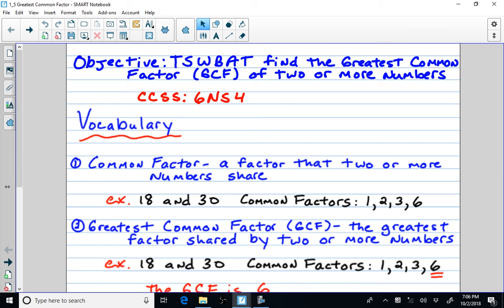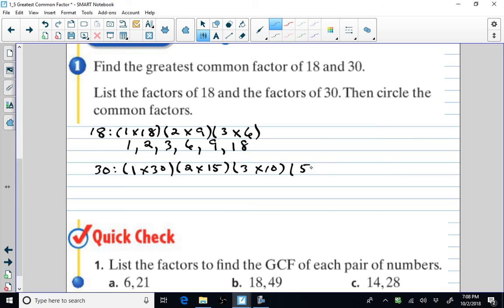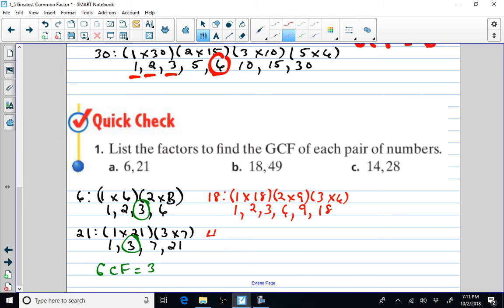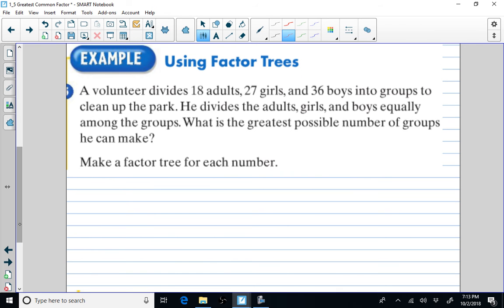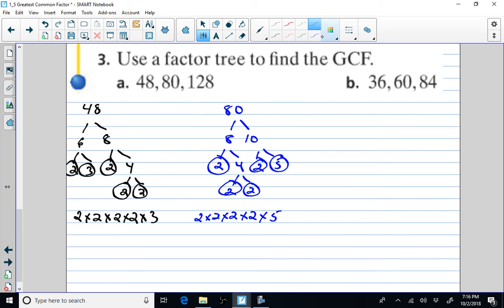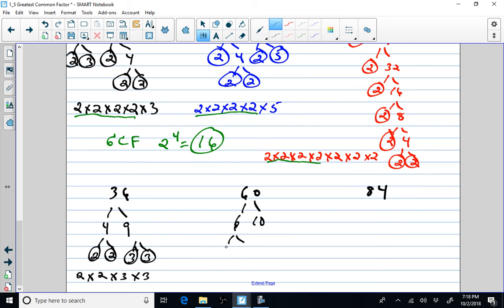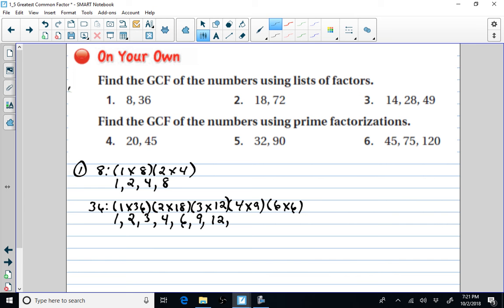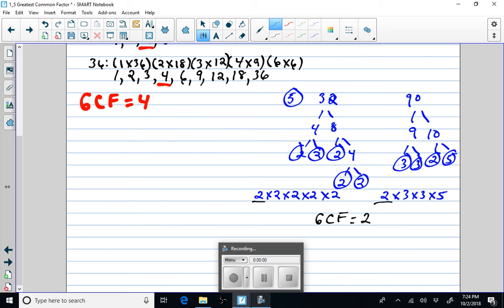1.4 Greatest Common Factor